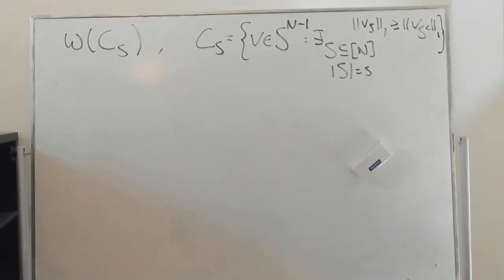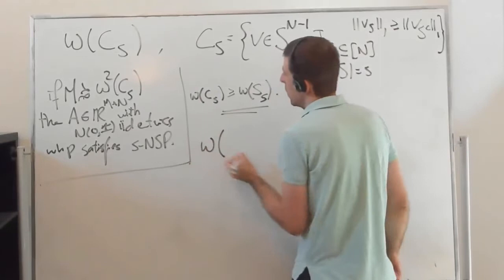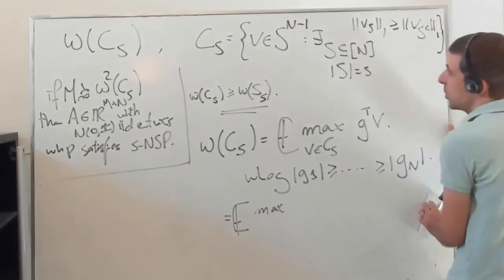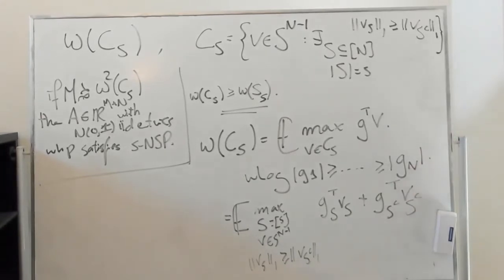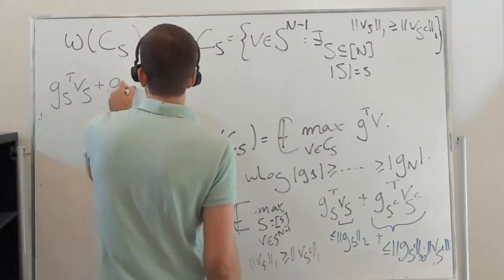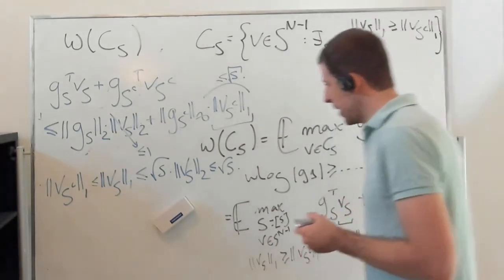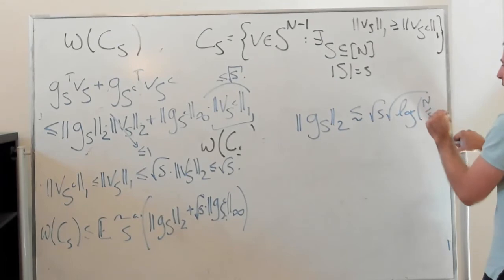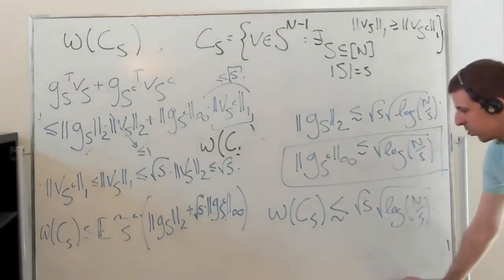Mathematics of Data Science [MDS Chapter 10 part 3/4 (26May 2/2)], A. S. Bandeira (ETH) Spring 2020